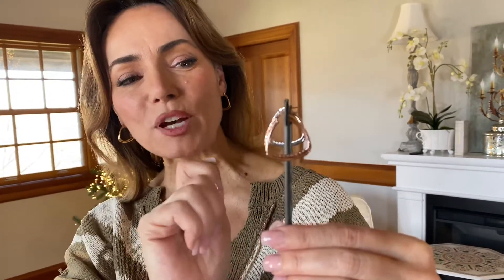Italian Triangle Shape Double Hoop Earrings